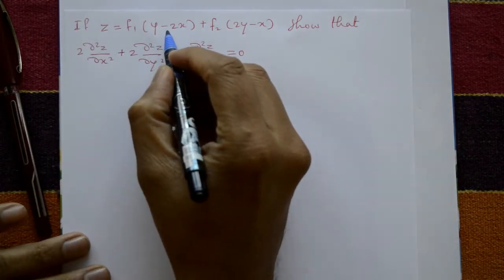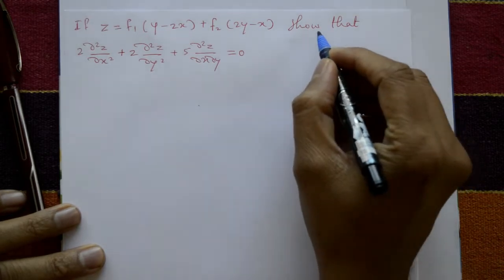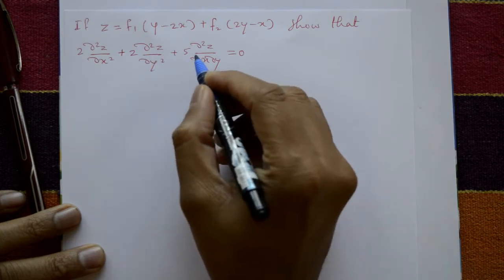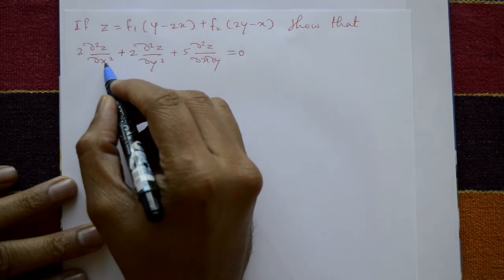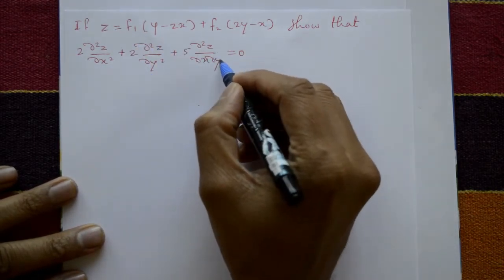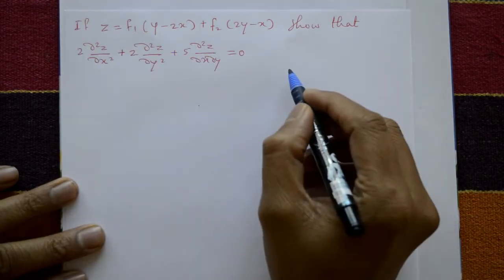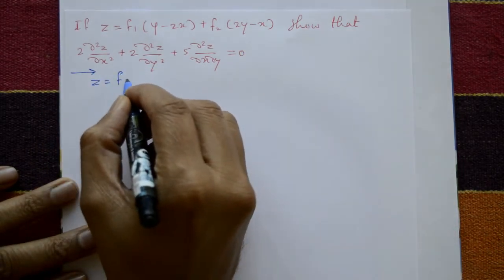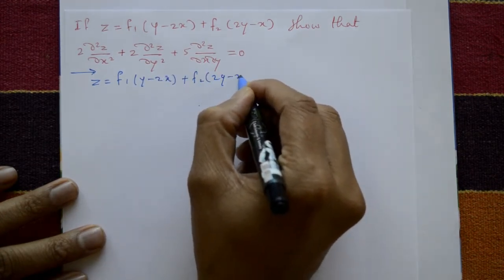How to solve PDE eliminating arbitrary function in simple way(PART-12)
In this video explaining twelve problem of PDE. This  problem is very simple and easy to solve.